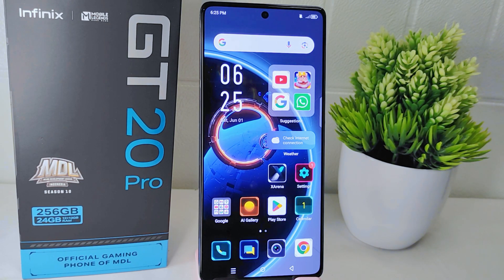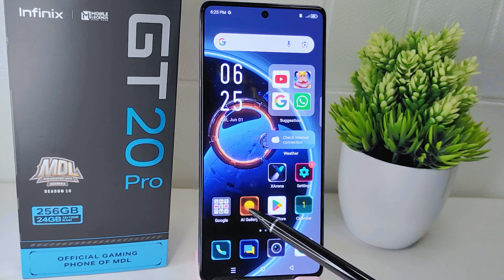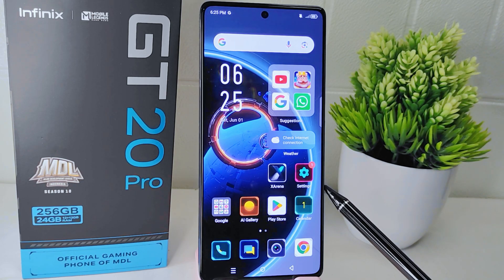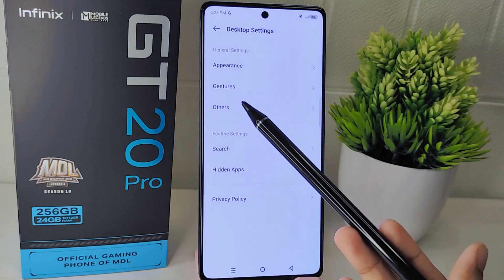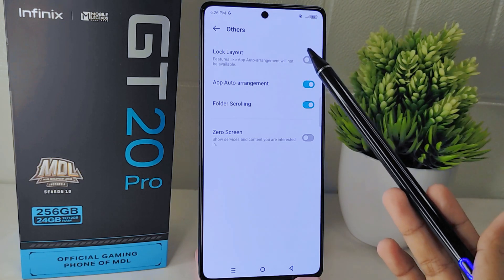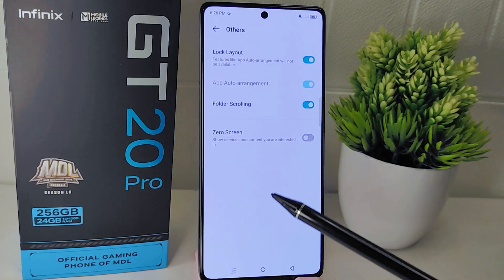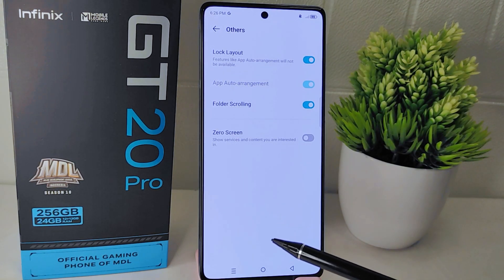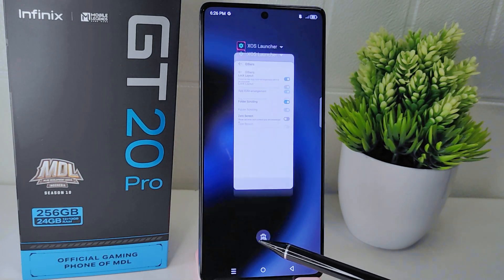How To Lock Home Screen Layout On Infinix Gt 20 Pro 5G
This tutorial deals with search:

how to lock home screen layout on infinix
how to lock home screen layout infinix gt 20 pro 5g
infinix gt 20 pro 5g home screen layout
home screen layout lock.